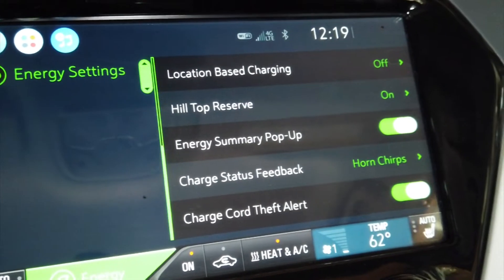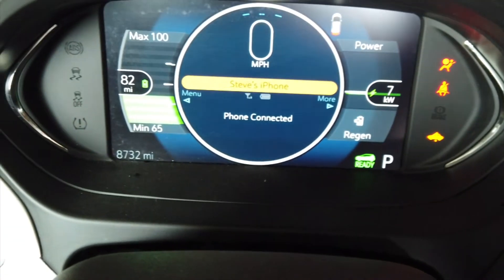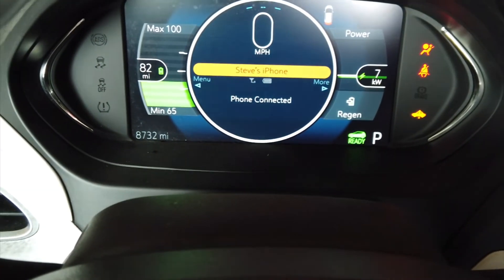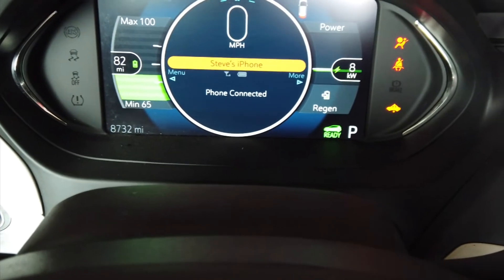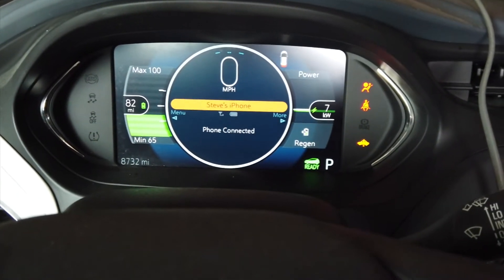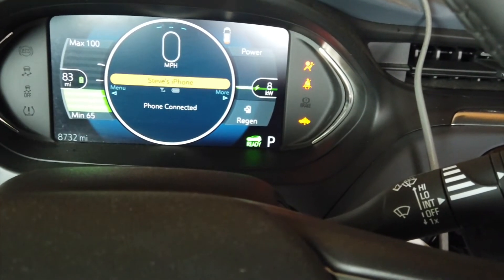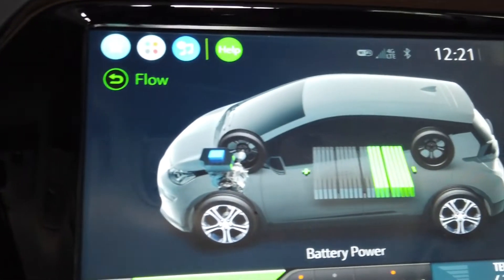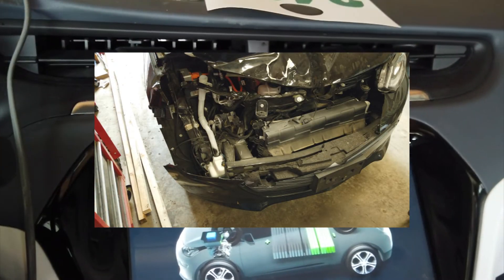Our Salvaged 2017 Chevy Bolt EV gets a new Battery Pack!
I brought this 2017 salvaged Bolt EV to use the high voltage battery pack in our solar building in May of 2018. We had a lithium fire a few months later in the building, so the Bolt sat while I did other projects, then the fires in Bolts began in various parts of the U.S.. We waited a few years, knowing (hoping) that GM would replace the battery packs in all  Bolts. The Chevy dealer just replaced the battery pack and fixed the car so it would charge and go into drive ($800 repair). I'm very excited about getting a new battery pack. We are going to check and see if we can get the parts to fix the car, if not, back to plan A!